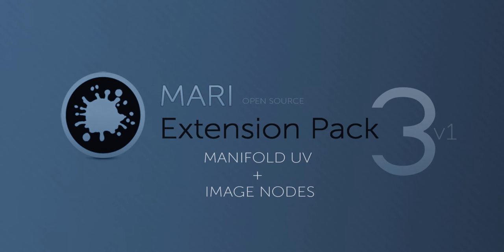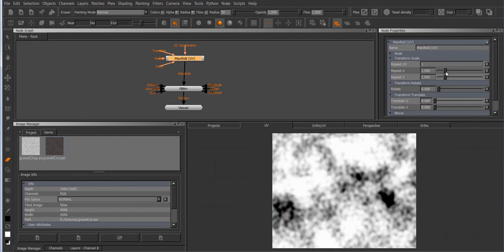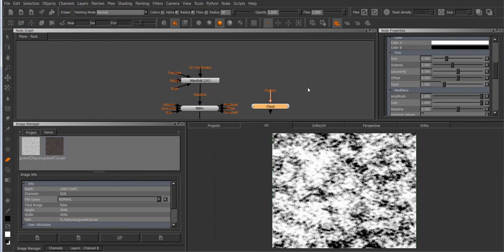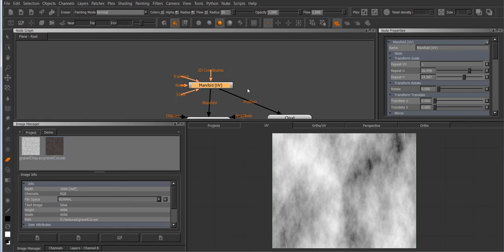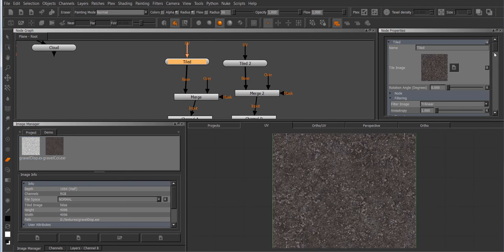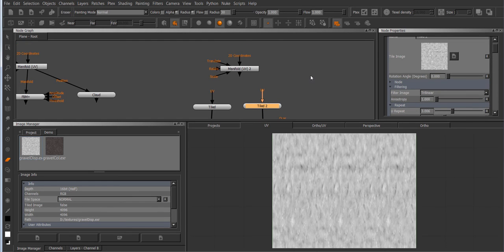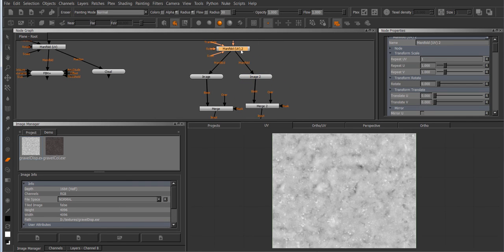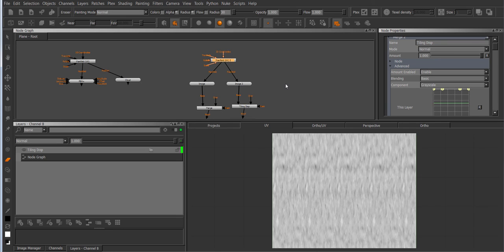Manifold UV | MARI Extension Pack 3R2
Taking a look at the ManifoldUV Node that is part of MARI Extension Pack 3.0 available at